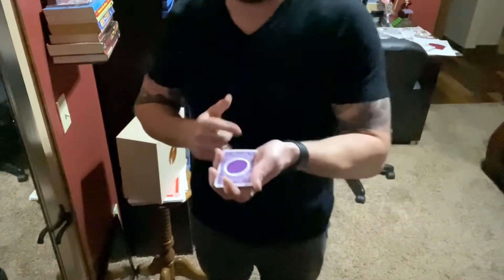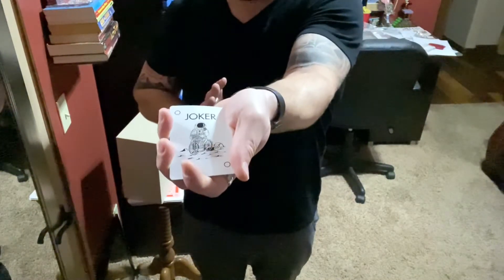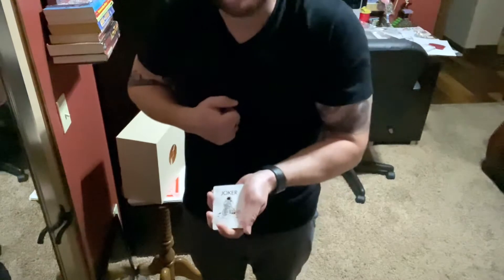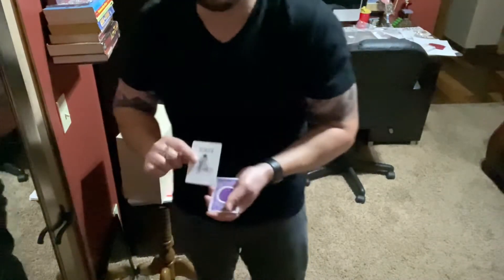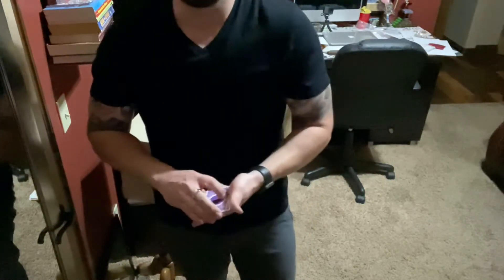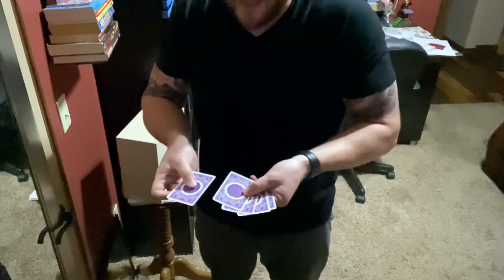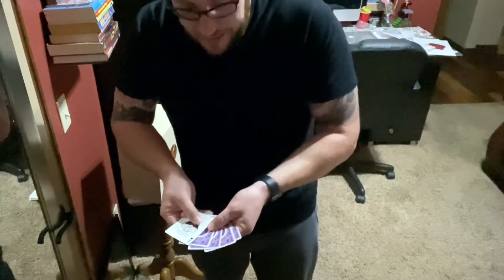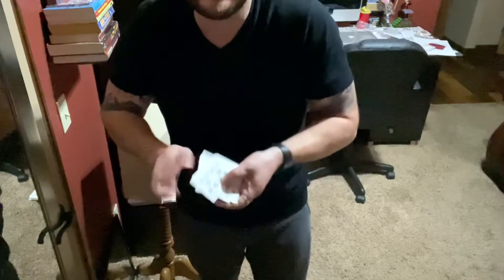EZ 4 Card Trick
This looks like an EASY card trick...but just wait until the END!! You won’t see it coming 🤯🤯🤯